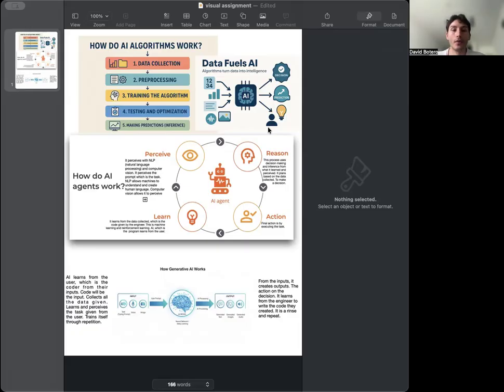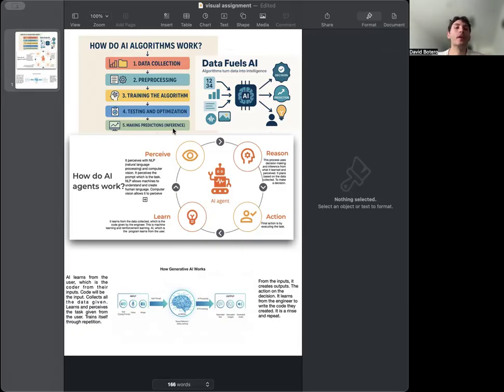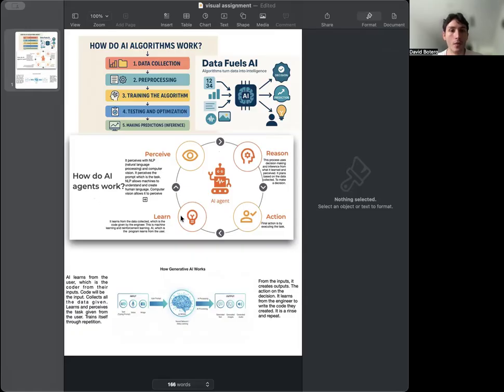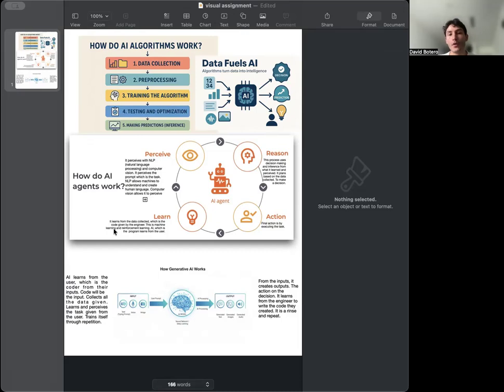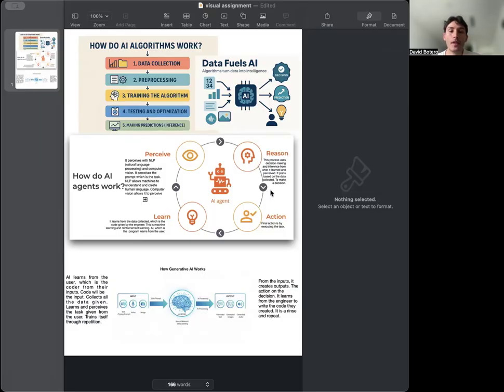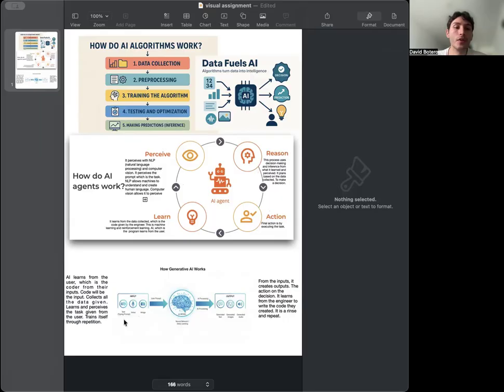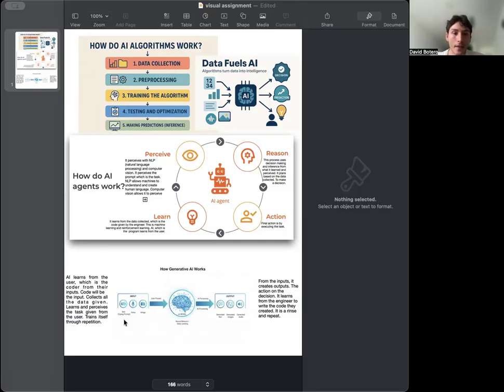Presentation: Visual Assignment